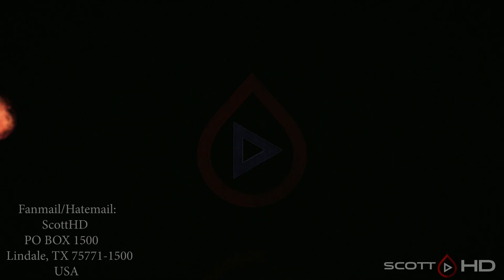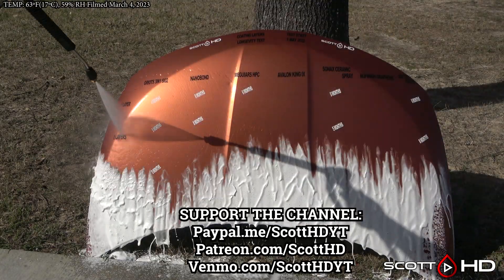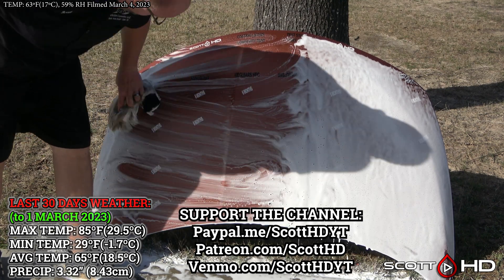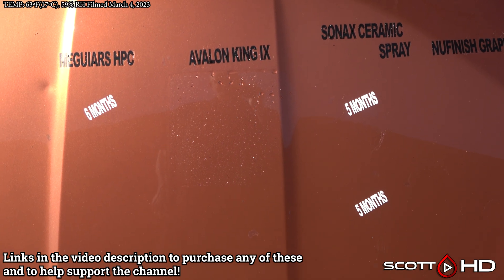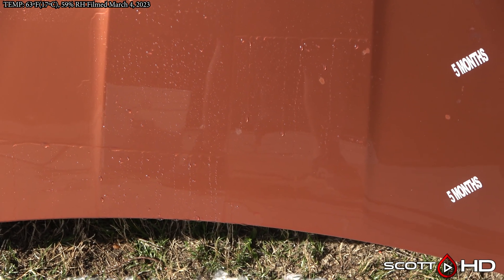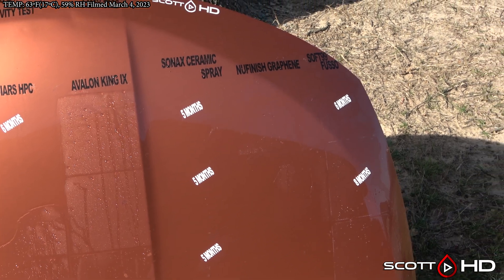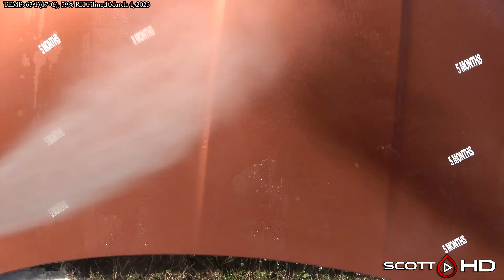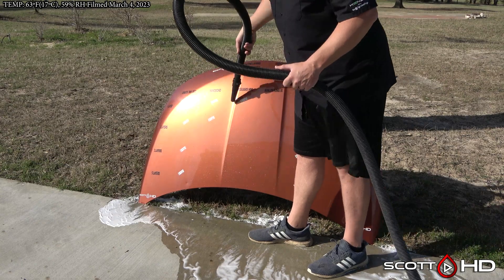CERAMIC COATINGS - HOW MANY LAYERS IS TOO MANY? Top DIY's Tested! - UPDATE 13 - 10 MONTHS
The odd man out continues... two updates left.  Thoughts?

Products used in this video:
1) Soft99 Fusso (PTFE old version - IF it does not look like what you see in the video, it is NOT the PTFE version and is NOT the same!)
3) Sonax Ceramic Spray Coating
5) Meguiars Hybrid Paint Coating
6) Nano Bond/Nano Age 9h
7) Griots 3 in 1 Ceramic Si02 Spray (Don't buy it if it isn't around $20 USD - there is a seller that is price gouging!)

- RUPES 5" backing plate
- 3M Adhesive Remover
- Plastic Razor Blades
- UROFIBER Microfiber cutting pads
- Oberk STEP 2 Finishing Polish
- RUPES Fine/DA finishing pads
- 70% ISOPROPYL alcohol (cut 50%) for prep wipe
- 3M Tape
- Prolock cords
- Tornador blower
- Scangrip light